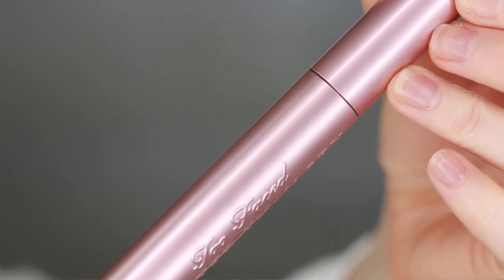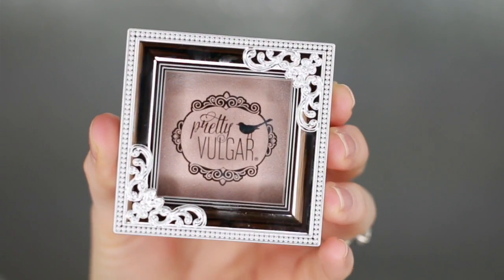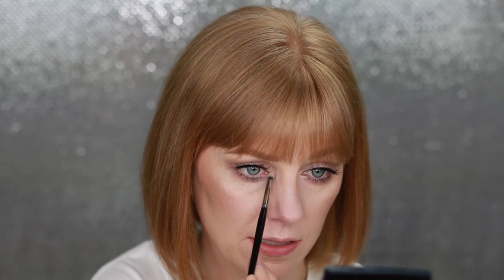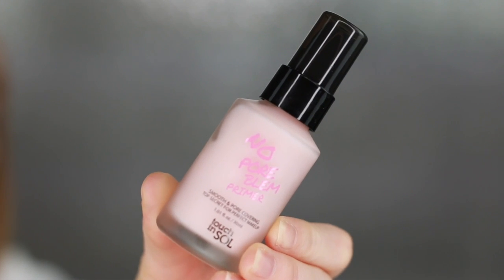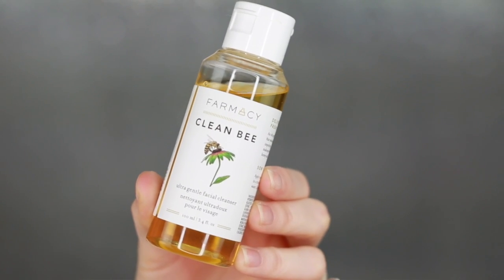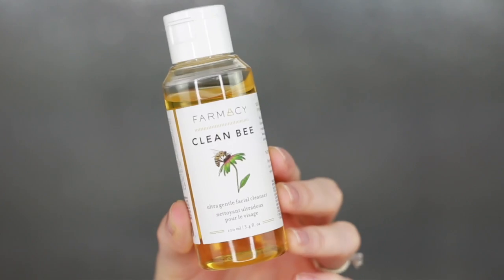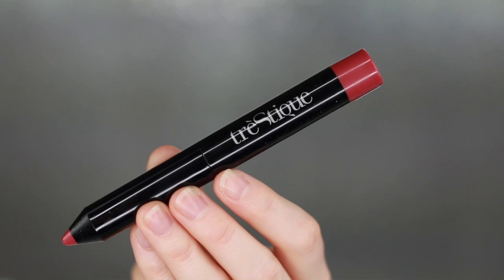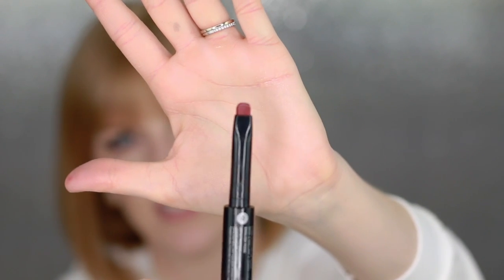FEBRUARY BOXYCHARM | REVIEW & DEMO | BETTER OFF RED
It's time for another Boxycharm! The bad streak is over, friends - the February Boxycharm is a DELIGHT! Grab a beverage and hang out for a bit to hear my thoughts and watch me demo the goodies!

Too Faced - Better Than Sex Mascara ($24)

Pretty Vulgar: Shimmering Swan Highlighter ($32)

Farmacy: Clean Bee Ultra Gentle Facial Cleanser ($22)

treStique: Prime + Glaze Lip Crayon ($25)
$15 off: Code BOXY15(Expires 3/7/2019)

On my face:
Smashbox Photo Finish Primer Oil
Loreal Infallible Pro-Matte (101 & 103)
Sephora Bright Future Gel Serum Concealer (Meringue)
Fenty Beauty Match Stix (Amber)Kat Von D Beauty Shade + Light Contour Palette
Kat Von D Beauty Shade + Light Eye Palette
Anastasia Beverly Hills Dipbrow Pomade (Blonde)
Kat Von D Beauty Brow Struck Dimension Powder (Blonde)
MAC Shape + Shade Brow Tint (Fling)
Anastasia Beverly Hills Brow Gel (Clear)

Laura Geller Baked Blush-n-Brighten (Tropic Hues)
Benefit Rollerlash Mascara (Black)
Ardell Faux Mink Lashes (817)
Gerard Cosmetics Slay All Day (Rose)

15% code:   BOR15

ALL LINKS beginning with an asterisk are affiliate links/codes * Affiliate links/codes meaning if you click the link and purchase items through that link or use the promo code, I will receive a small commission on that purchase*